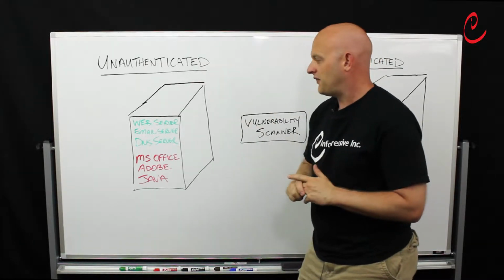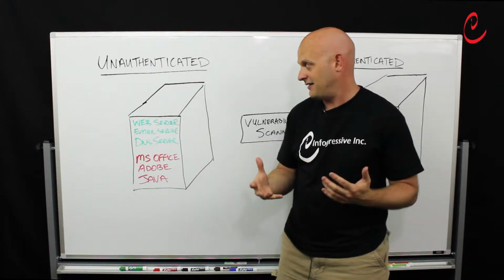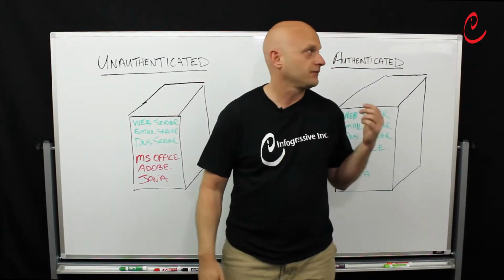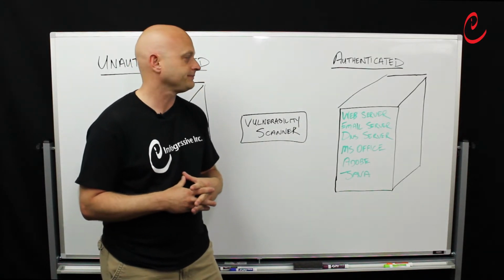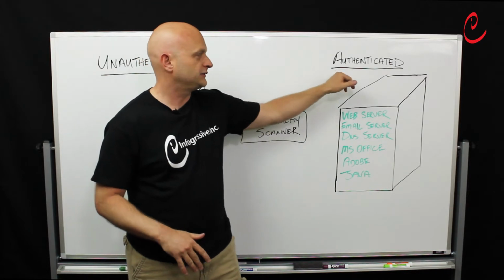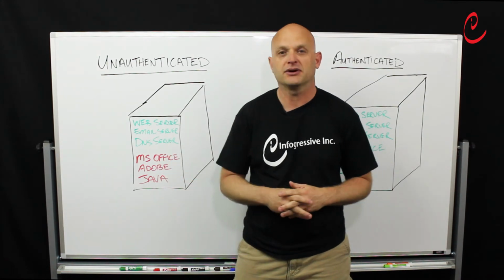Vulnerability Scanning With Authentication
Chief Cybersecurity Officer, Justin Kallhoff explains the benefits of Authenticated Vulnerability Scanning

Infogressive joined the Ascend Technologies team in July of 2020 as the cybersecurity powerhouse behind Ascend's managed and professional cybersecurity services.